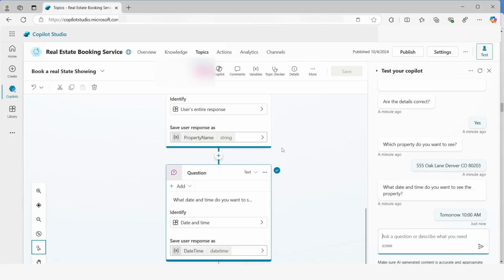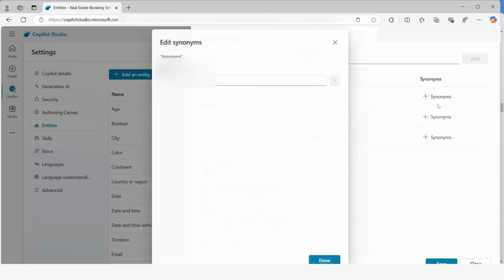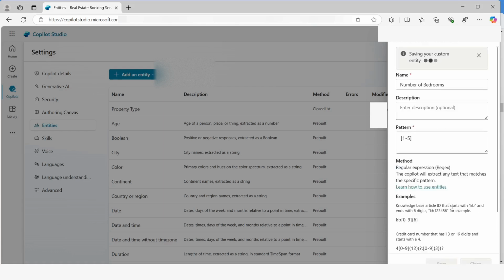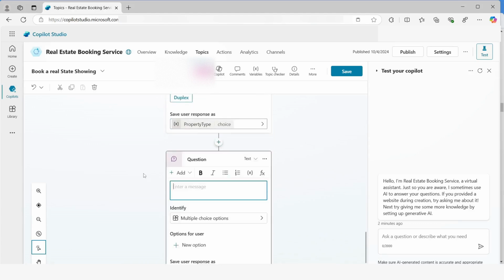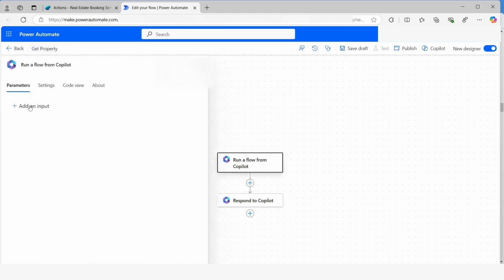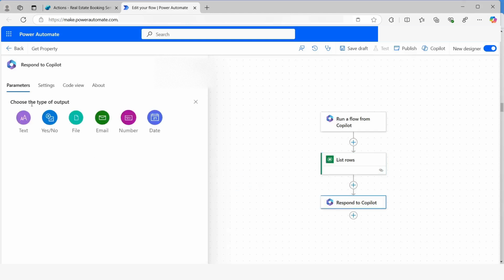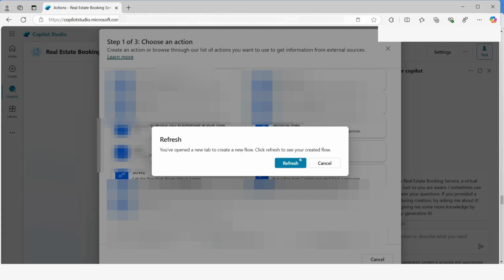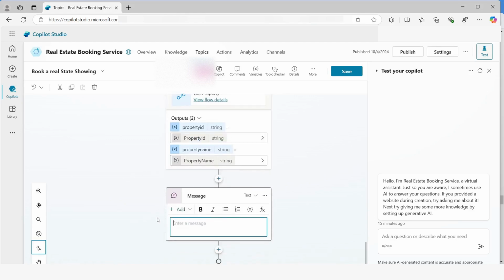Build A Bot Using MS Copilot Studio Part - 4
In this Video, you will learn about how to build a bot using MS copilot studio. Please watch this video till the end to understand it complete.